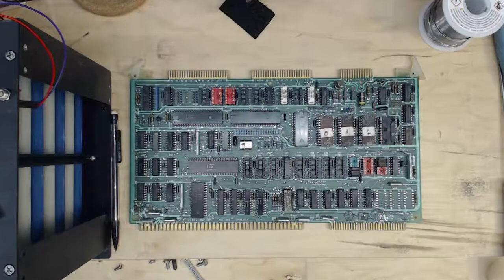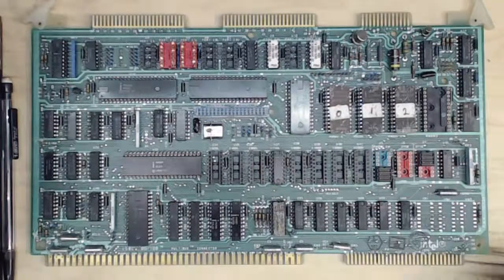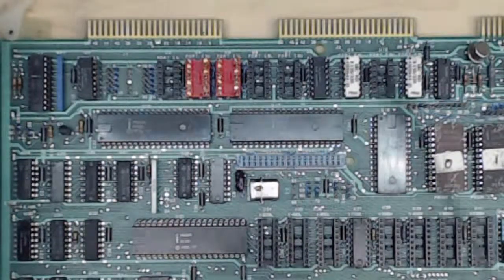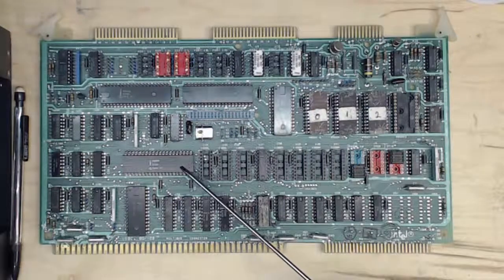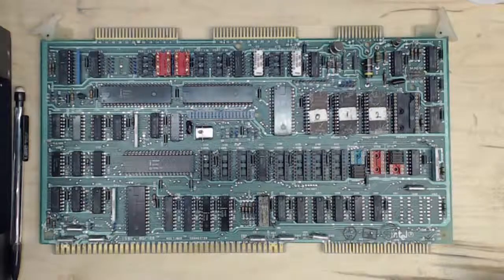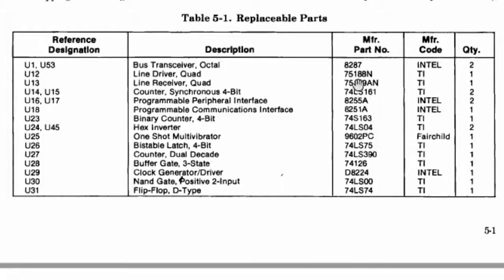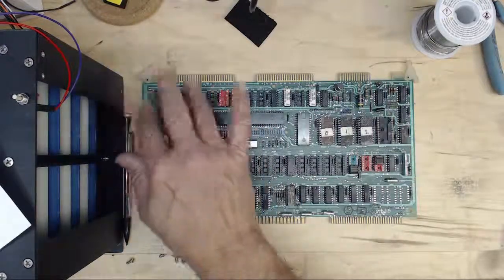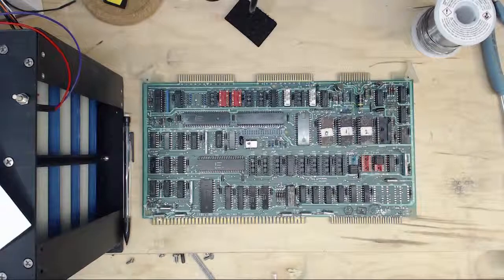{11} Free thoughts about buying an Intel iSBC 80/10B Single Board Computer SBC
Before you buy that iSBC 80/10B you find online, here are some warning signs, hints, and helpful thoughts.  The Intel 8080 based  80/10 was the worlds first single Board Computer or SBC, but the 80/1B had some advancements that make it nicer to use than previous versions.